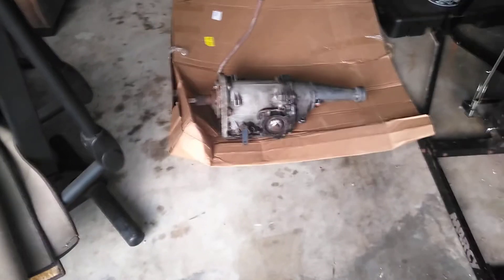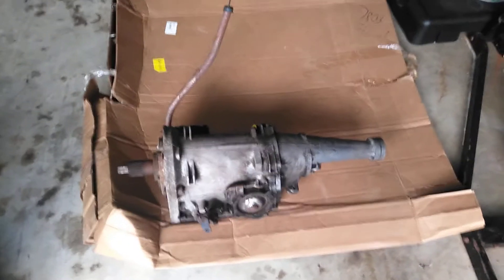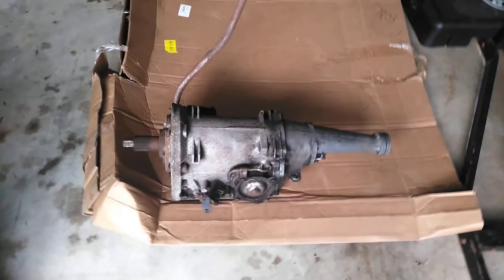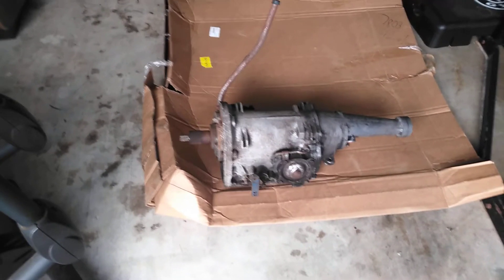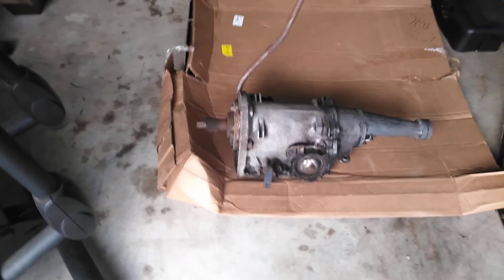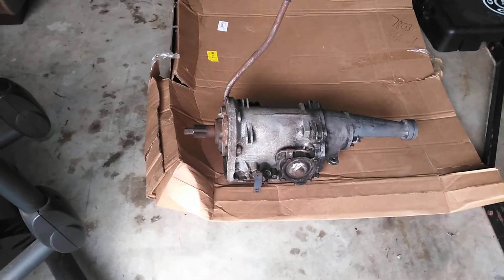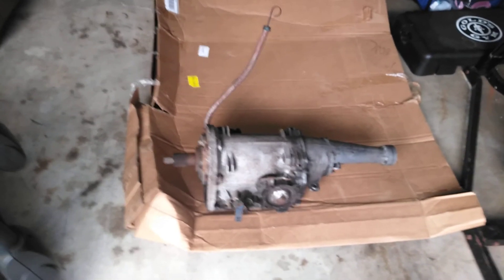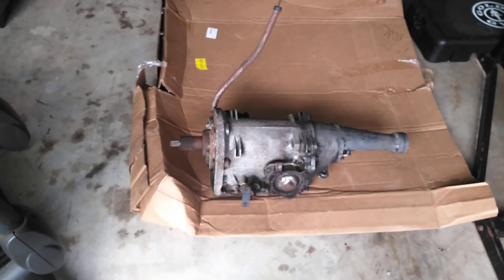sbf c4 case fed original owner said it works, but he has no room to store it & he not using it.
paid $40 looks in great shape.